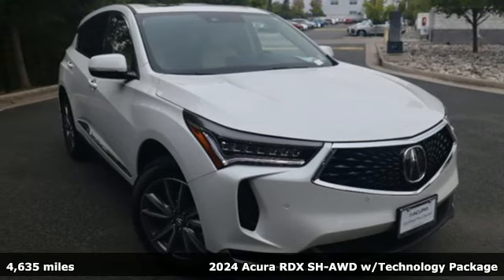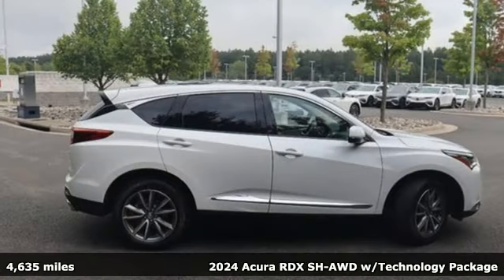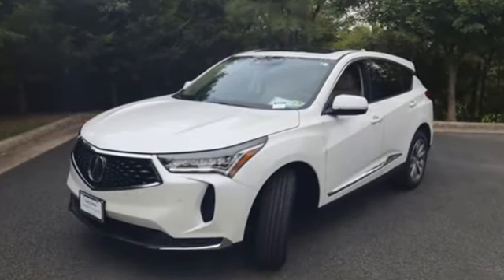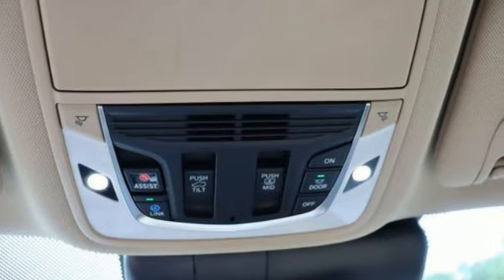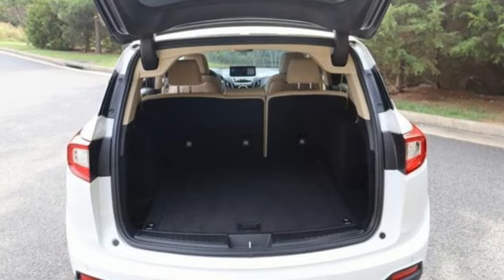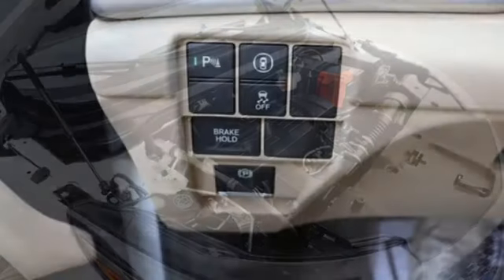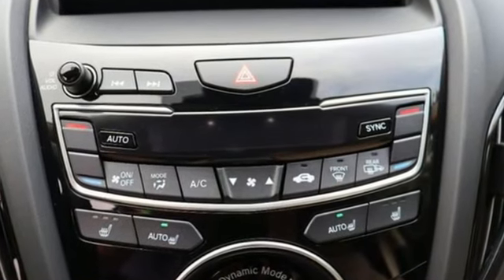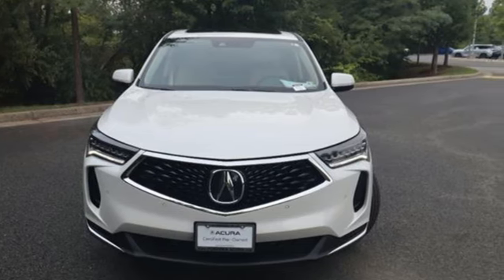Used 2024 Acura RDX Chantilly Falls Church VA Acura Washington-DC, DC LRL019146 - SOLD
Year: 2024
Make: Acura
Model: RDX
Trim: Technology Package
Transmission: Automatic
Color: Platinum White
Interior: Parchment
Mileage: 4635
Stock #: LRL019146
VIN: 5J8TC2H54RL019146
bVehicle Details/bbrDiscover the exceptional 2024 Acura RDX with Technology Package, now available at our dealership. This premium SUV has only 4,491 miles on the odometer and features an efficient 4-cylinder, 2.0L turbocharged engine, combined with AWD for outstanding performance and handling. Key features include Apple CarPlay integration, ensuring seamless connectivity for your favorite apps and media. The vehicle boasts a CARFAX Clean Report and is a CARFAX 1-Owner, providing you with peace of mind and confidence in its impeccable history. Safety and convenience are paramount with rear parking sensors, which assist in navigating tight spots, and automatic climate control to keep the cabin environment perfect for every journey. The Technology Package enhances your driving experience with advanced features and premium materials, setting a new standard for luxury and sophistication. Visit our dealership today to experience the 2024 Acura RDX with Technology Package. This remarkable SUV offers a blend of performance, technology, and comfort that is second to none. Dont miss the opportunity to make this exceptional vehicle yours. Test drive it today and discover why the Acura RDX is a standout choice in its class.brbrbAdditional Information/bbrWe make every effort to provide accurate information but please verify options and price with management before purchasing. All vehicles are subject to prior sale. All financing is subject to approved credit. Dealer installed options are additional. Stock photo colors, options and trim levels may vary. Not responsible for typographical errors. Published prices subject to change without notice to correct errors and omissions or in the event of inventory fluctuations. Vehicle offers/prices & internet price quotes valid for 48 hours from initial posting date, subject to change by dealer/manufacturer without notice. Vehicles may be in transit to dealer. Vehicle photos may not match exact vehicle. Please call to confirm availability status. All prices exclude taxes, title, license, and dealer processing fee of $989.00. MSRP includes destination and handling. Government 5-Star Safety Ratings are part of the National Highway Traffic Safety Administrations (NHTSAs) New Car Assessment Program. For additional information on the 5-Star Safety Ratings program, please Based on model year EPA mileage ratings. Use for comparison purposes only. Your mileage will vary depending on driving conditions, how you drive and maintain your vehicle, battery pack age/condition, and other factors. Worlds Largest Acura Dealer based on 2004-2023 AHM New Acura Volume Sales.

Address:
13911 Route 50